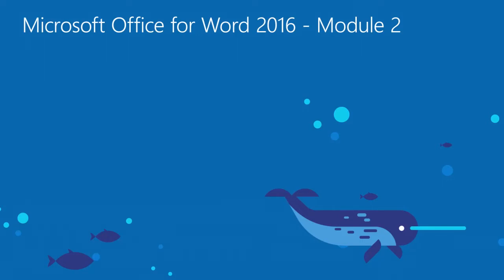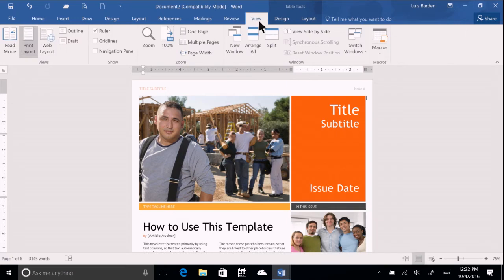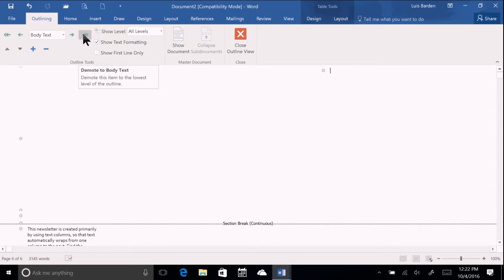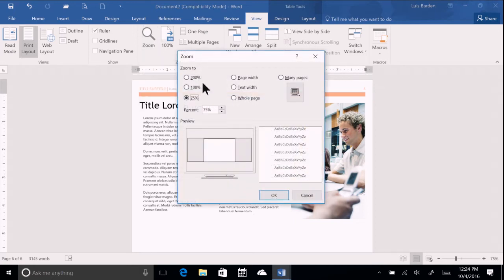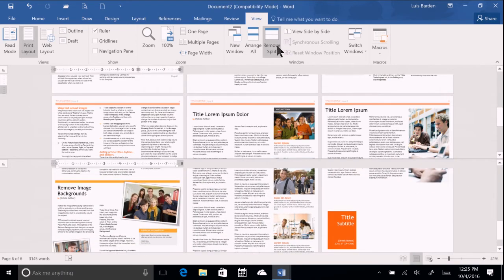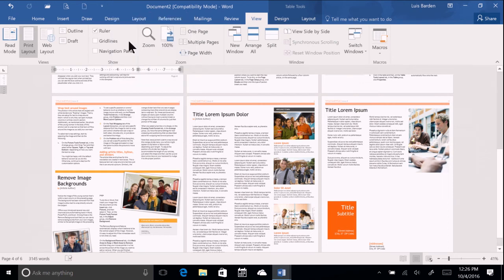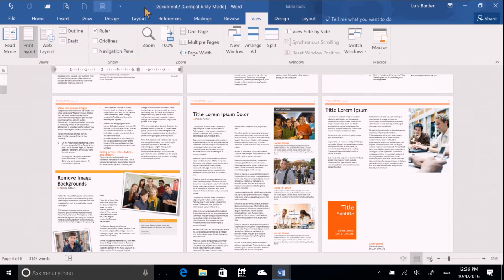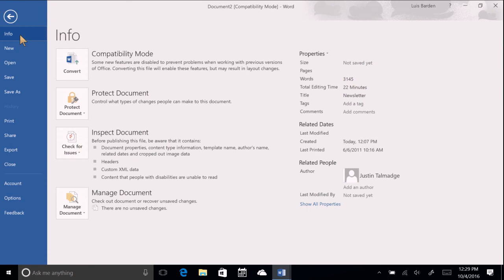Microsoft Word 2016 - Module 2:Customize Options and Views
Microsoft Word 2016 is a word-processing program designed to help you create professional quality documents. Word helps you organize and write your documents more efficiently.